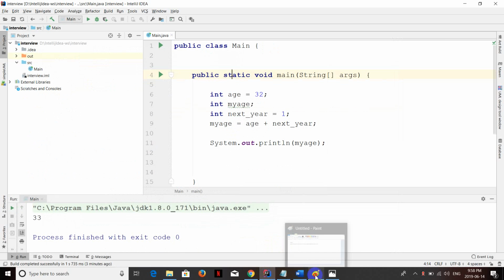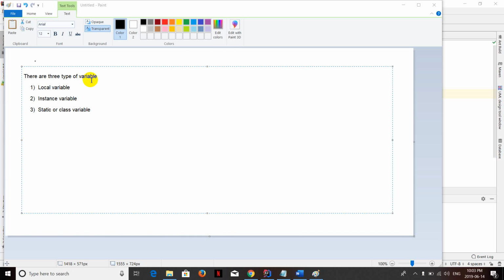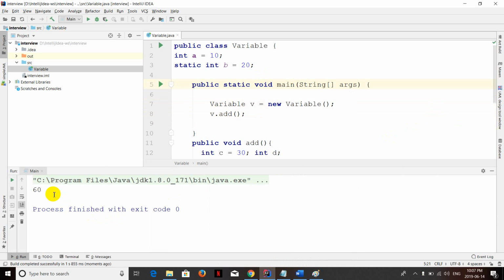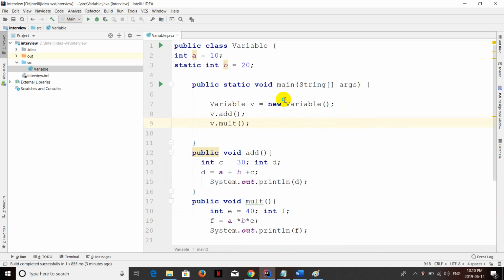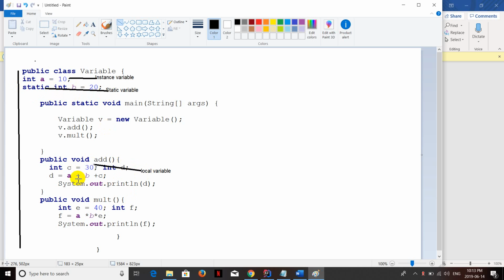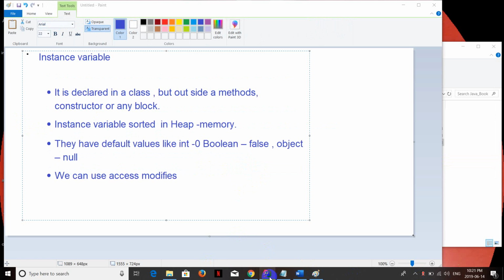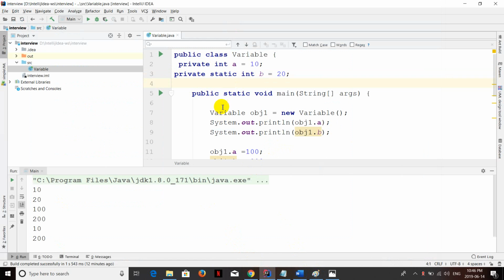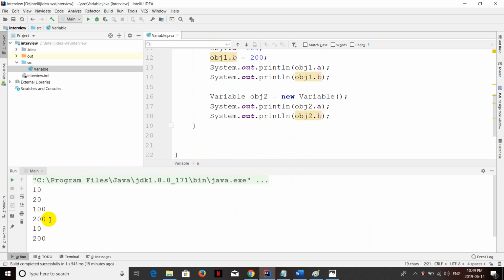Variable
Variables  in java - Interview Question